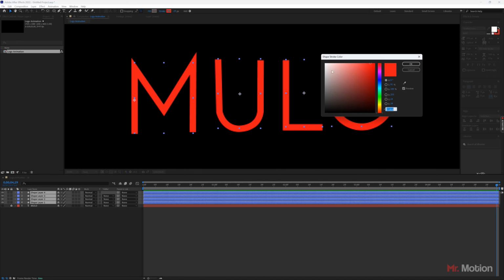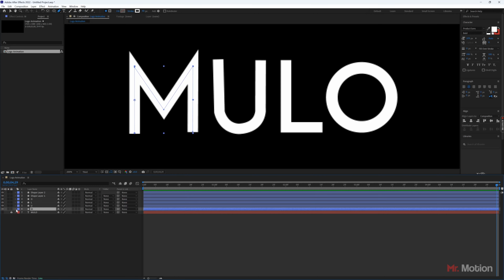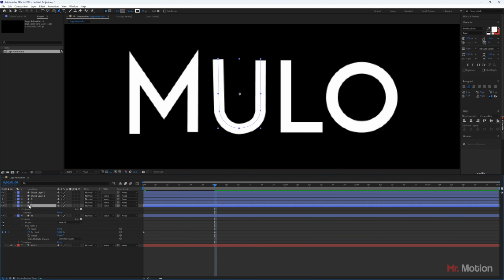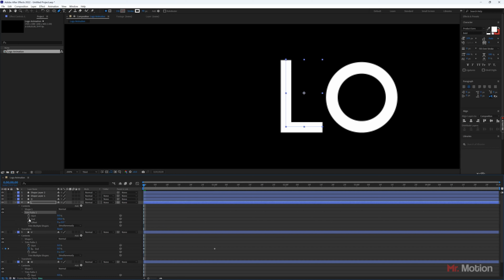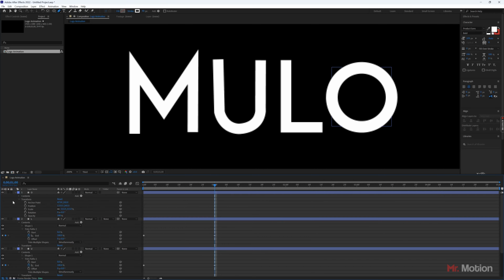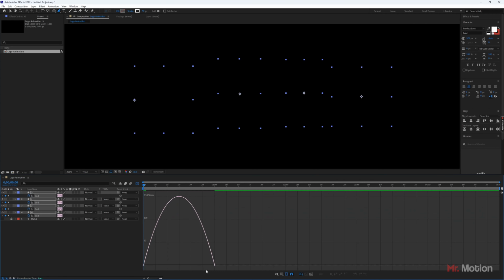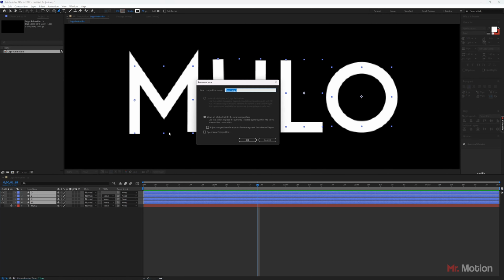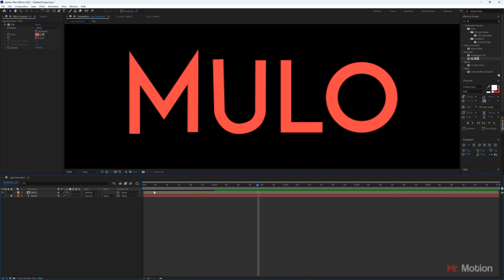Trim path logo animation | After effects brush stroke animation | Tutorial | Text Animation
Hello guys!
Welcome back !
In this video I am going to show you very cool animation tips in after effect.